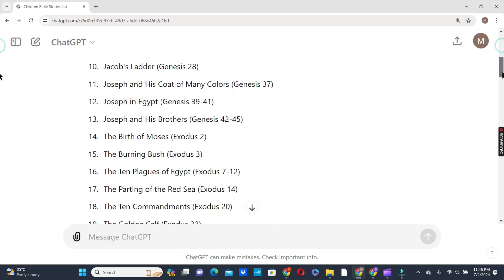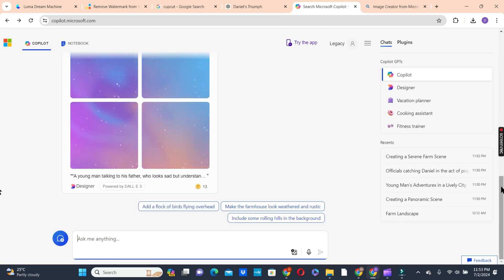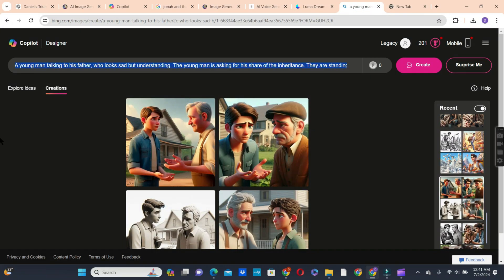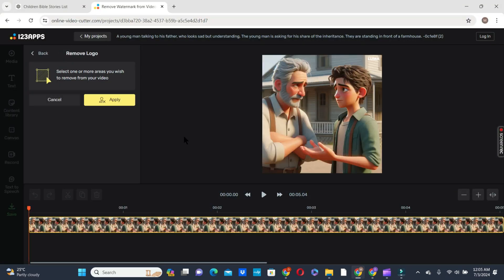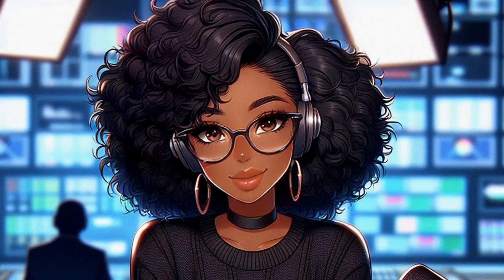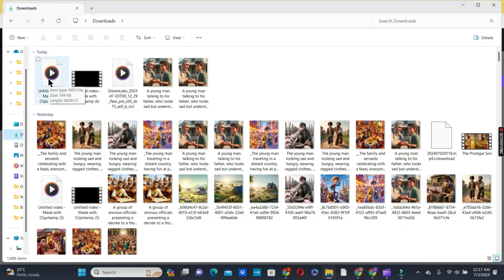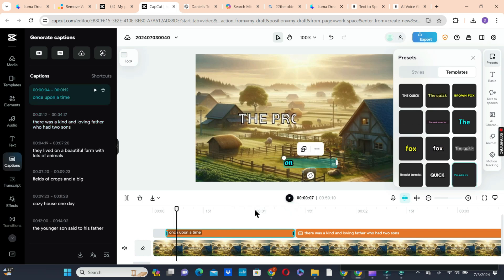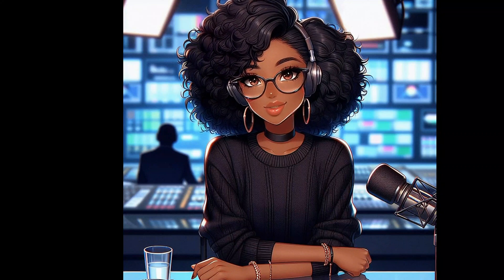CREATE VIRAL AI 3D ANIMATED STORIES FOR FREE with Luma AI Dream Machine| Easy AI Animation Tutorial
AI Animation Just Got Way Easier: Dream Machine (Luma AI)| COMPLETE  step by step Tutorial
In this video, I show you in detail how to create AI animated story videos for FREE using ChatGPT, elevenlabs, Clipchamp, Microsoft Designer, cupcut, and Canva and lumaai dream machine. It is possible to master AI animation and also master African folktale stories creation which is a profitable youtube niche on Youtube. Also with videos like this on Youtube you are likely to go viral in no time.

TOOLS/RESOURCES✅
Prompts:
Title prompt  :-)) ➜"
TOOLS USED
1. Script: CHATGPT
2. AI Images . bing ai image creator
lumaai dream machine
3. voice over:  Ellevenlabs and Clipchamp
5.  Auto captions. cup cut

These varies from person to person based on so many factors.